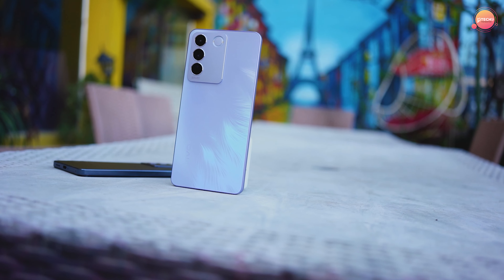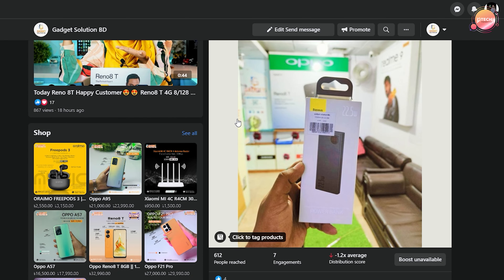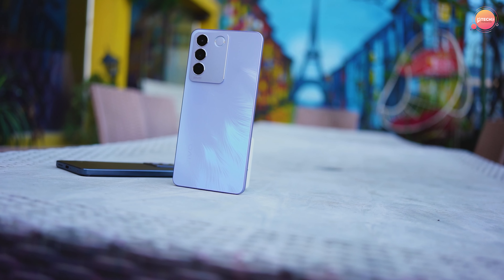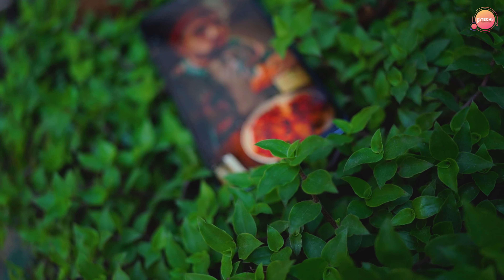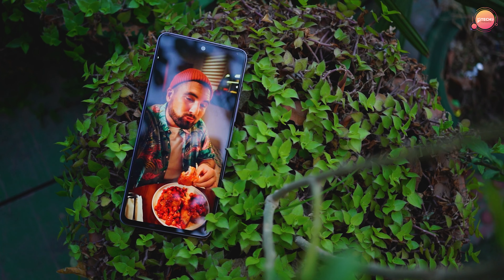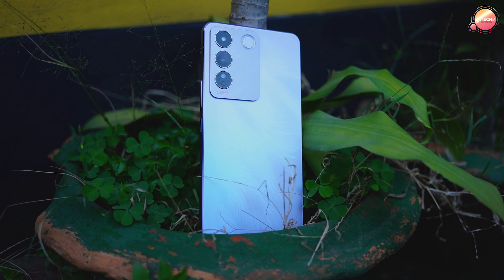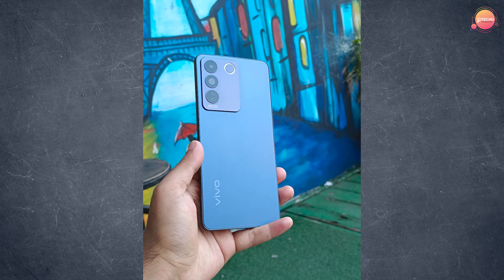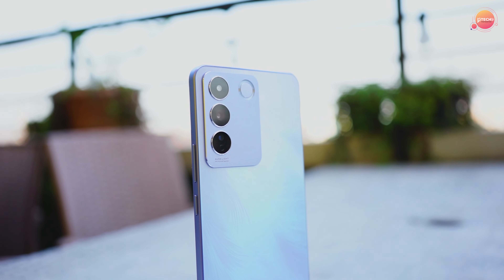Unveiling Vivo V27e! You Won't Believe What I Experienced | TPM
____Sponsor_____

👇 " Gadget Solution BD "👇

𝗦𝗵𝗼𝗽 𝗔𝗱𝗱𝗿𝗲𝘀𝘀: Savar City Center, Level-4, Shop No-3045/A
Helpline number           : 𝟬𝟭𝟲𝟭𝟮-𝟯𝟳𝟱𝟰𝟯𝟰
  Online order                 : 𝟬𝟭𝟲𝟭𝟬-𝟱𝟵𝟱𝟵𝟯𝟵

Shop Specialty: Best Quality Product, Less Price, Online Product Services, Offline Product Services

Follow TPM
Meet 'TPM' team